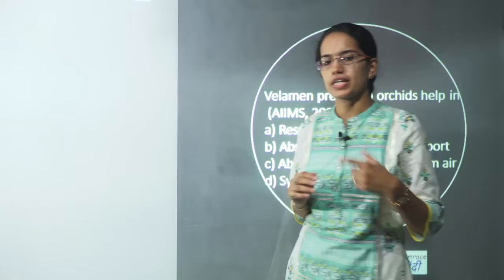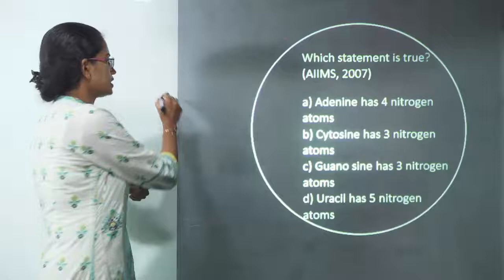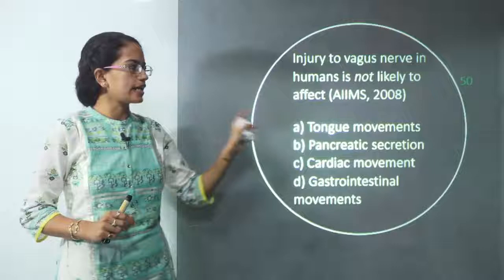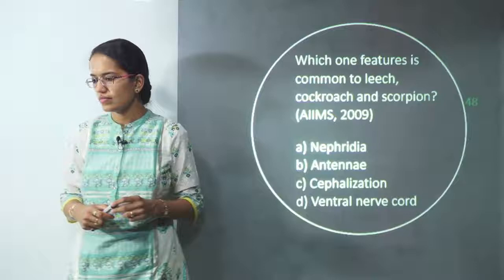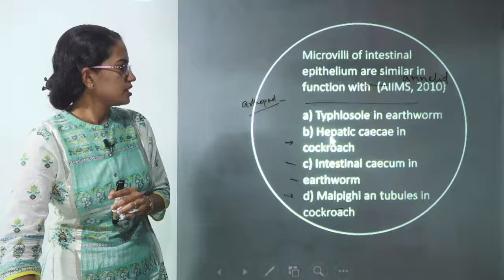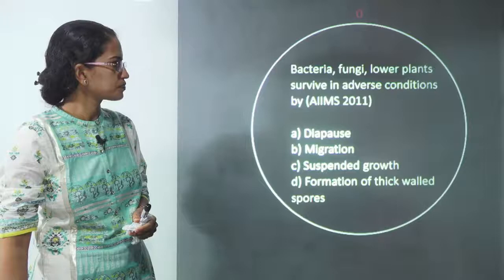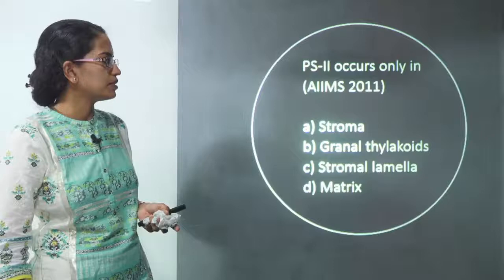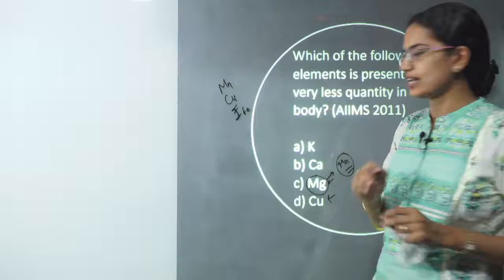Solving 20 Tricky Biology Questions in 20 Minutes - AIIMS Biology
Dr. Jain discusses 20 Tricky Biology Questions in 20 Minutes - AIIMS Biology - How to approach biology questions in a simple easy fashion... what to take care about? Common mistakes that students do.

References for study:
Biology Part 1 (Trueman's)
Biology Part 2 (Trueman's)
Chemistry Part 1 (Dinesh)
Chemistry Part 2 (Dinesh)
Physics Part 1 (Dinesh)
Physics Part 2 (Dinesh)